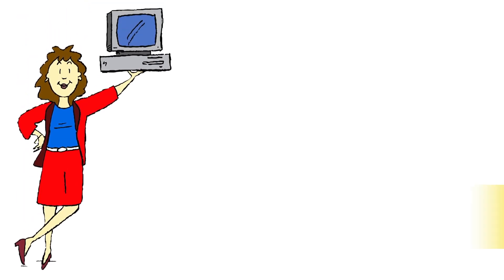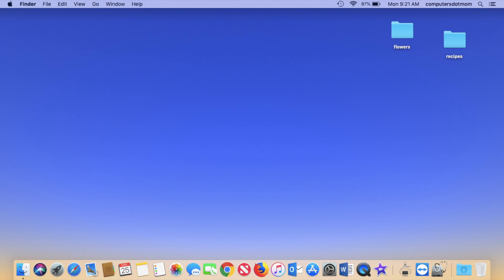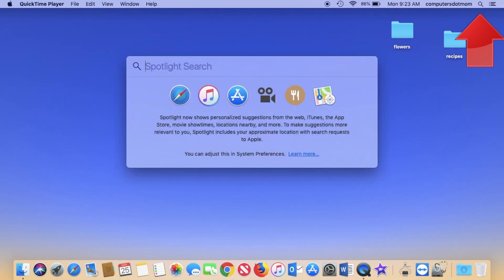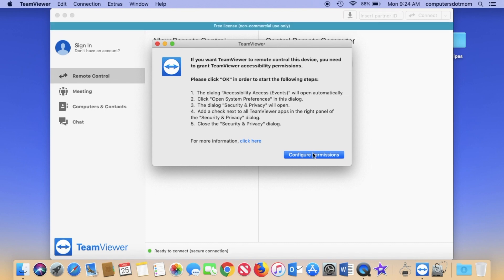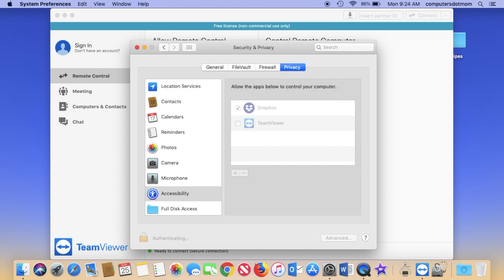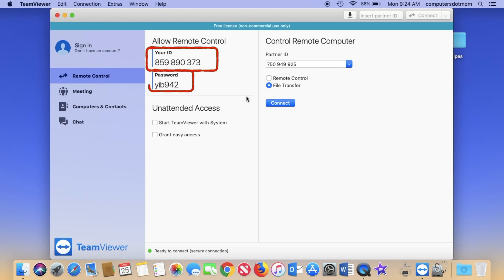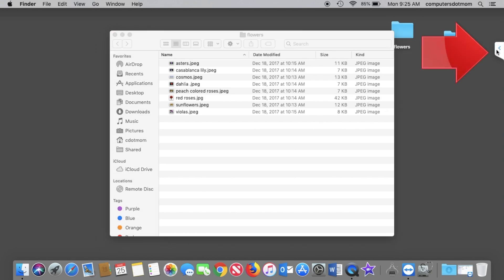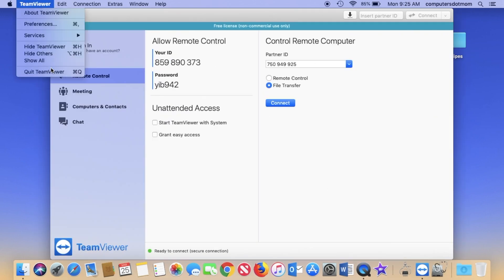Get Remote Mac Help from a Friend with Teamviewer!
Here's everything you need to get help with your Mac from someone you trust. This video shows you how to use Teamviewer to let them remotely access and control your computer. It's free (for personal use), easy, and safe.